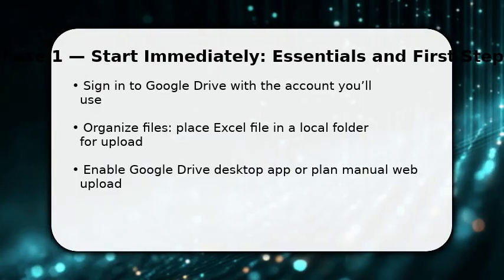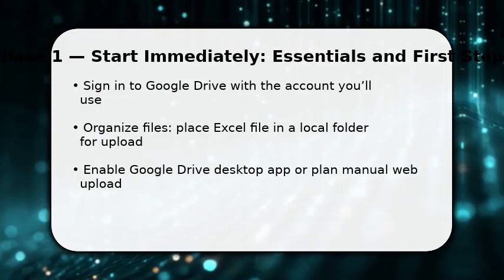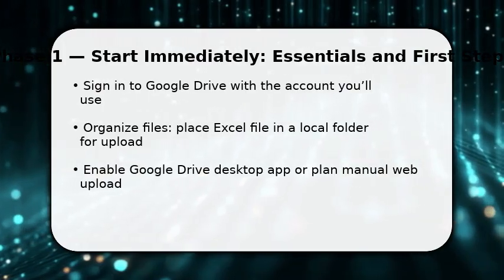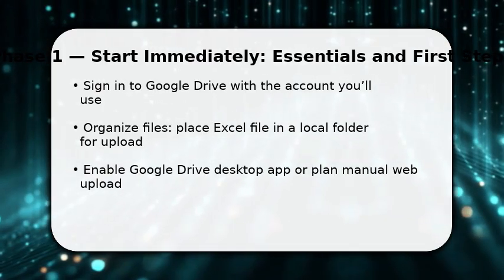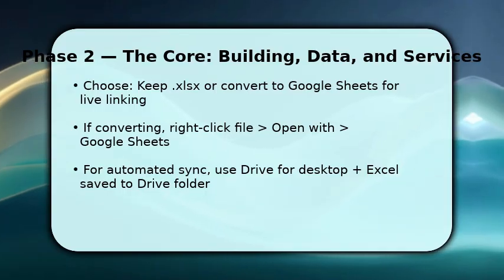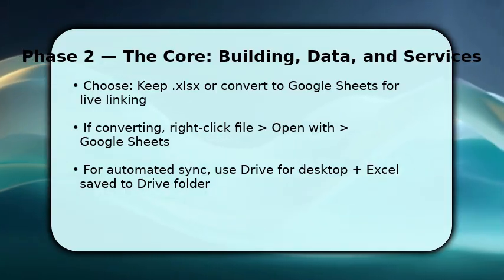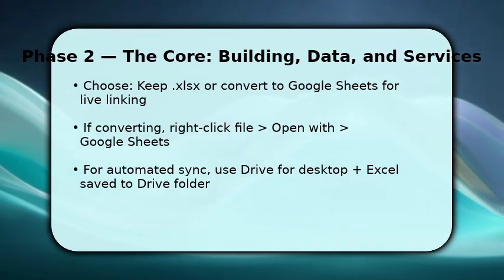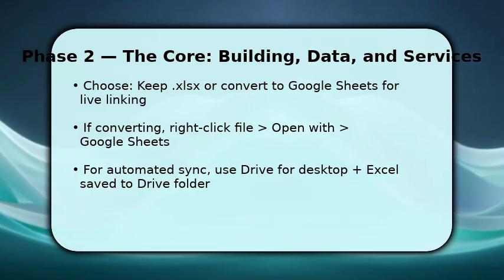How to Link Excel Sheet to Google Drive - Easy Guide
How to Link Excel Sheet to Google Drive - Easy Guide | 🔒 Surfshark VPN Deal — Stay private and secure. $1.99/mo + 3 Months Free ▸

Discover the simple steps to connect your Excel spreadsheet directly into Google Drive. This quick guide walks you through exporting, importing data seamlessly and ensuring compatibility for easy collaboration on projects.

link excel sheet, import excel in google drive, excel file transfer, google sheets integration, export to google docs, collaborative workspace